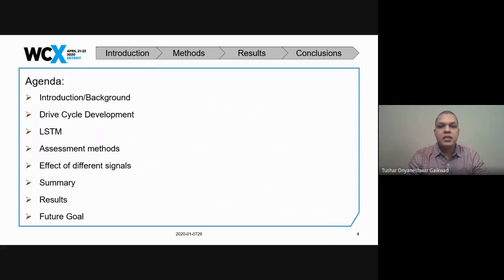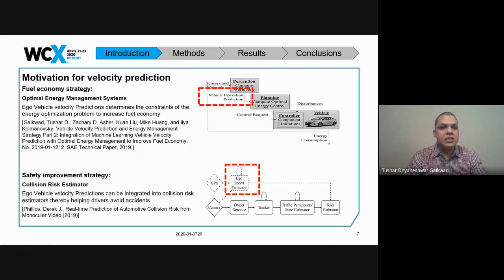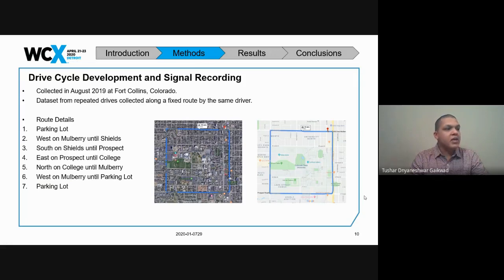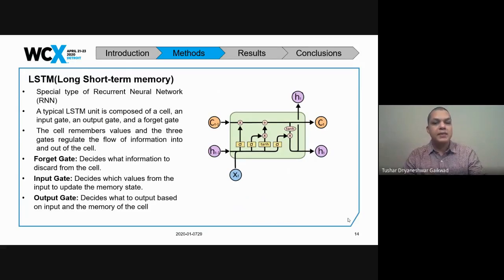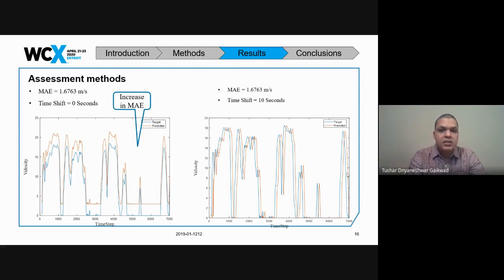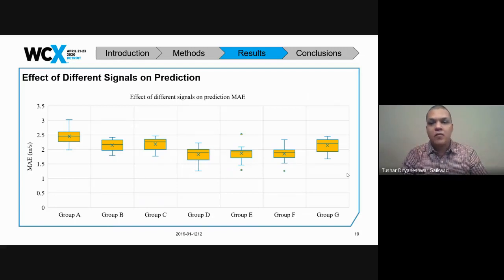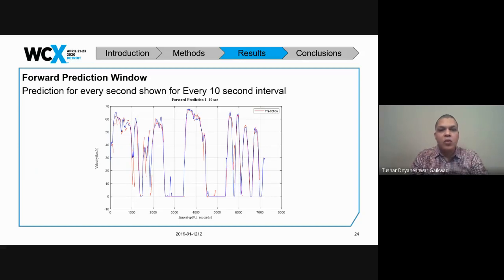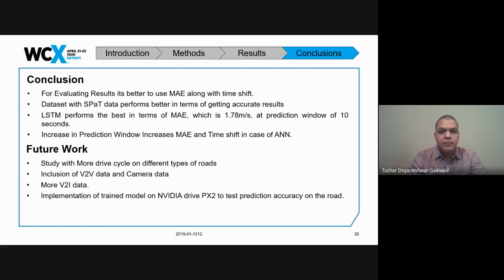Vehicle Velocity Prediction Using Artificial Neural Networks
This is the recorded presentation of the presentation "Vehicle Velocity Prediction Using Artificial Neural Networks and Effect of Real-World Signals on Prediction Window." This was presented by Tushar D. Gaikwad, Zachary D. Asher, Aaron Rabinwitz, Farhang Motallebiaraghi, Thomas Bradley, Alvis Fong, Rick Meyer and is a collaboration between Western Michigan University and Colorado State University.